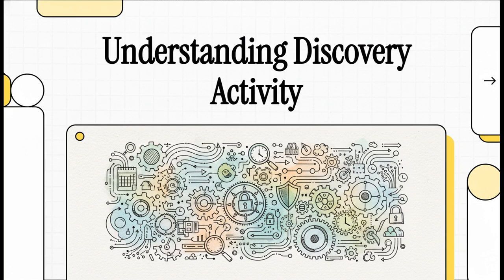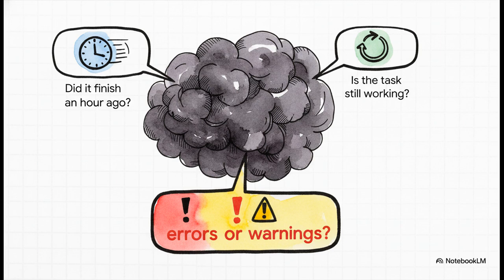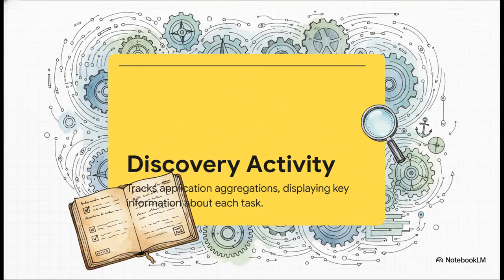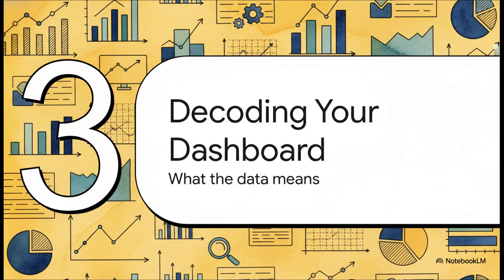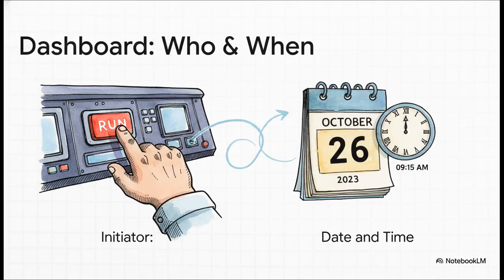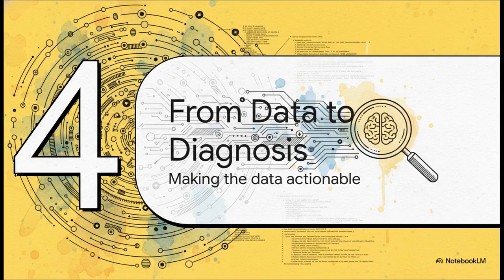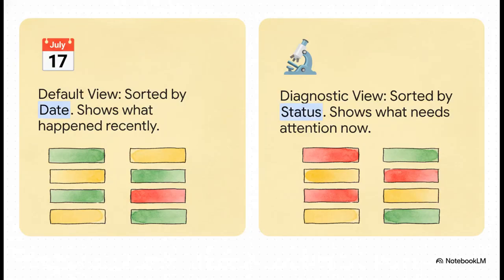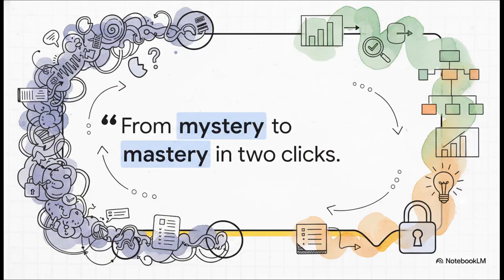Chapter 5.8 : SailPoint ISC | Microsoft Entra SSO | Discovery Activity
To view the list of all enterprise application aggregations on this source, select Discovery Activity. This tracks application aggregations, displaying the following information: